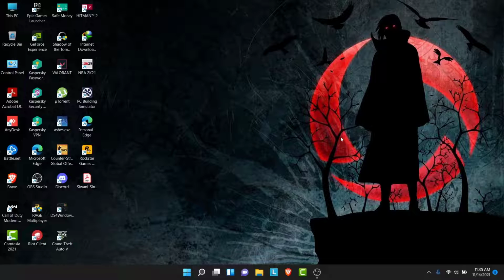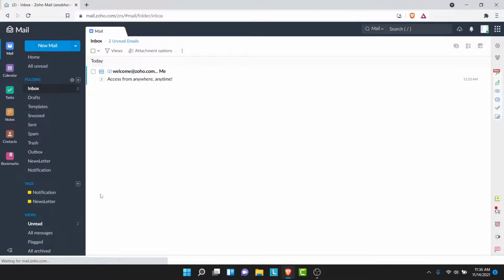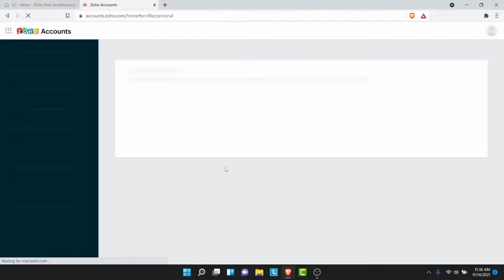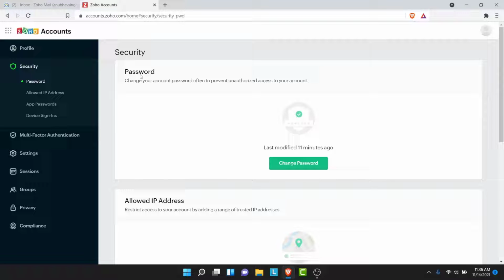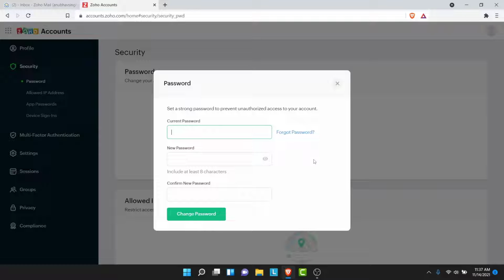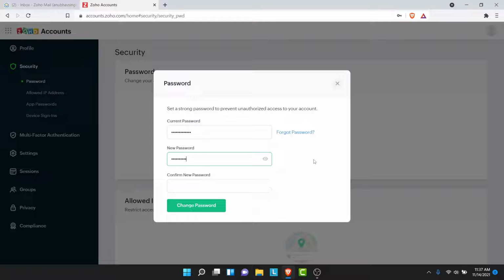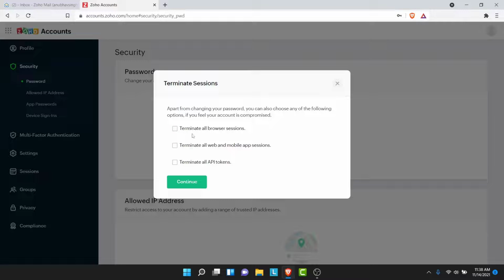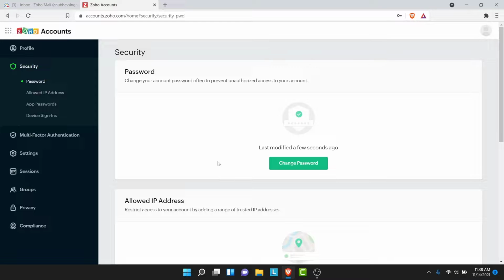How to Change ZohoMail Password l Zohomail.com 2021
Have you been wondering on how you Change Zoho Mail Account Password?
This video guides you in easy step by step process to Change Zoho Mail Account Password

Follow these simple steps:
1. Go to the official website of the ZOHO email.
3.In the next step tap on the setting icon then on personal information and then on security option.
4. After that Enter your old password and then make your new password by entering in new password section.
5. then click on the save button. This is the final step of changing your Zoho email Account.

How do I reset my Zoho Mail?

How do I reset my Zoho admin password?

Where is Zoho settings?